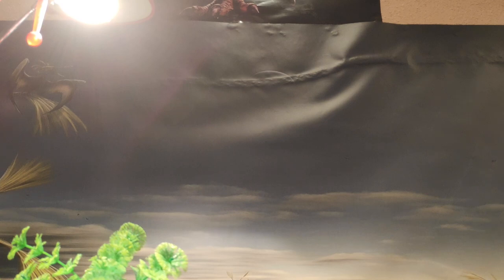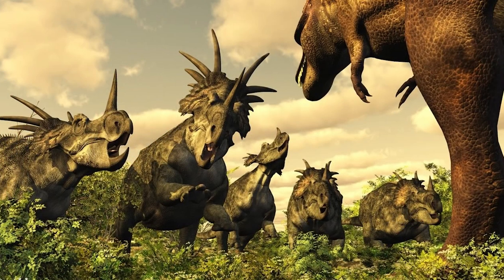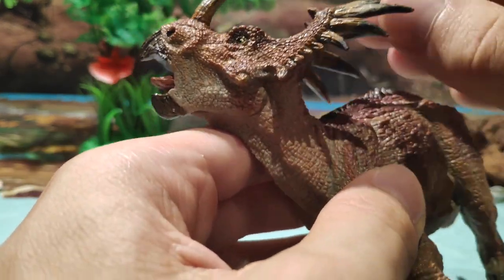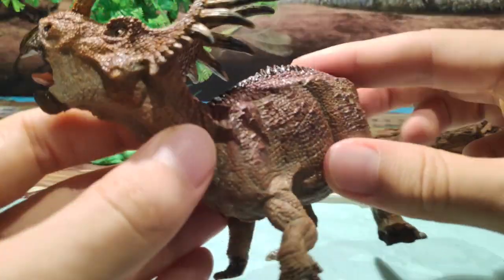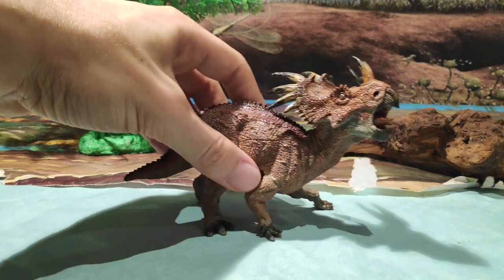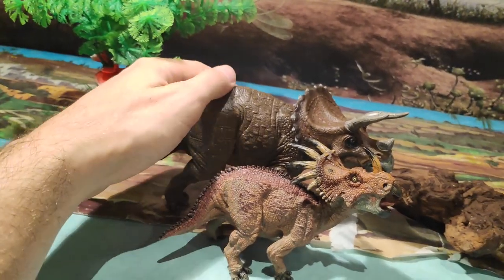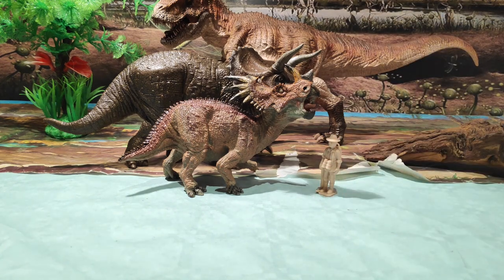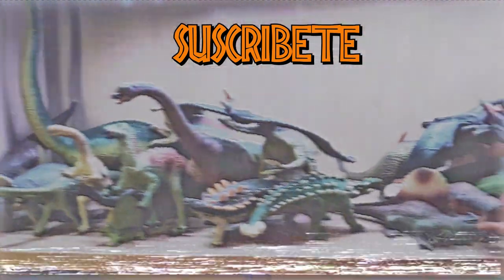REVIEW STYRACOSAURUS DINOSAURIOS! // PAPO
Buenas Familia Jurásica hoy os traigo la Review del Styracosaurio albertensis de la prestigiosa marca de figuras Papo en 2010, con unos colores muy chulos y unos detalles interesantes sobretodo la gola.

Si quieres obtener este precioso Styracosaurus compralo en el siguiente enlace: